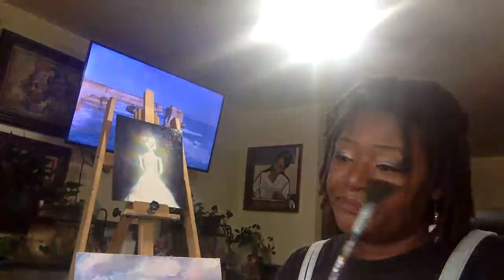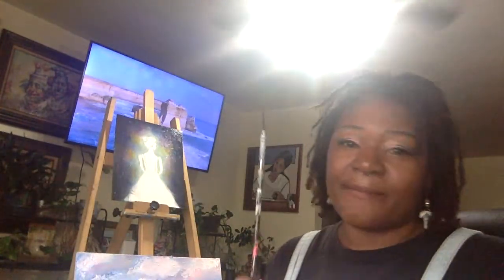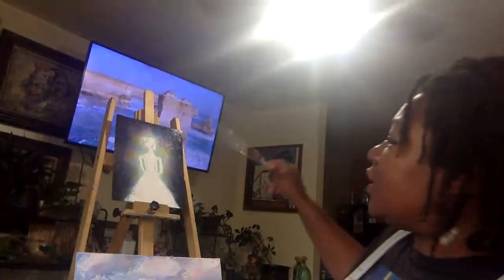Live Painting: How AI Sparked My Acrylic Nebula Art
Have you ever hit a creative wall? In this video, I share how I used AI to generate unique and inspiring ideas for a nebula background — and then brought those ideas to life with acrylic paints on canvas.
🎨 In this video, you’ll learn:

How I use AI for creative inspiration
My acrylic painting techniques for building a nebula
The process behind my latest piece: Spectrum of Light